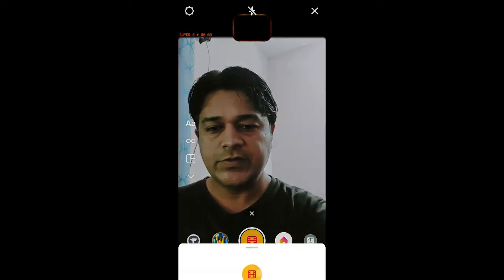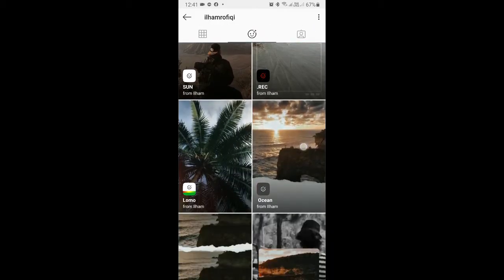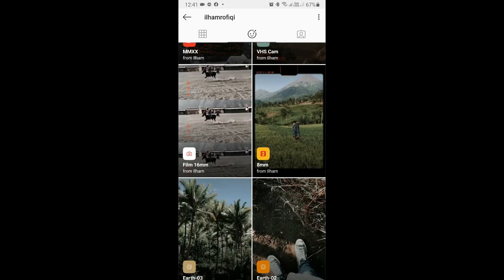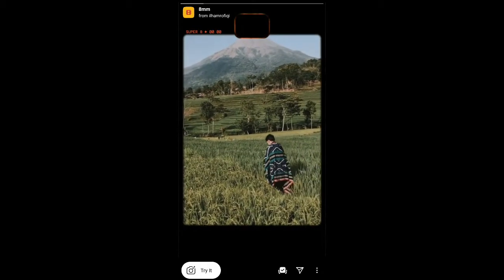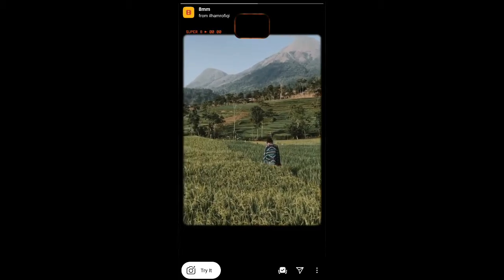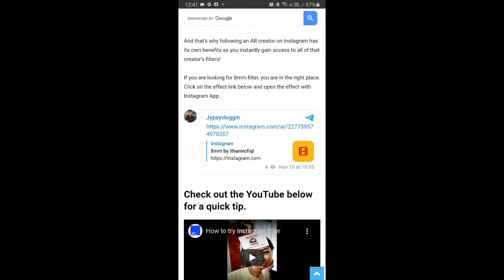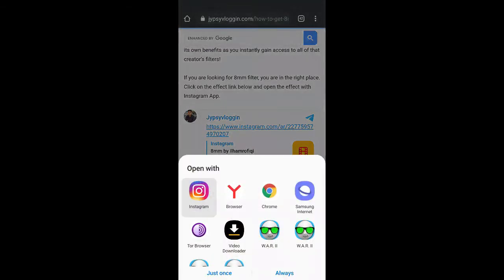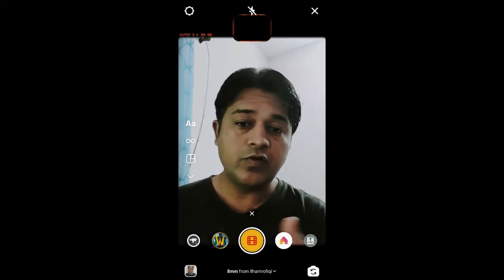How to get 8mm filter on Instagram